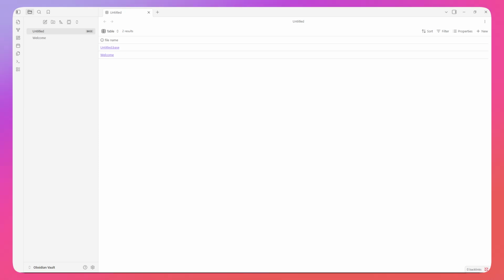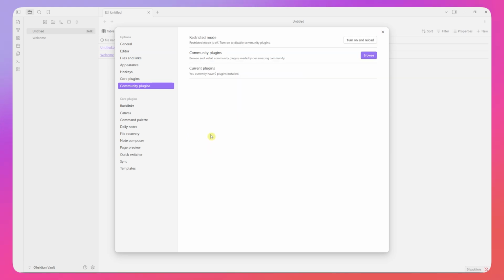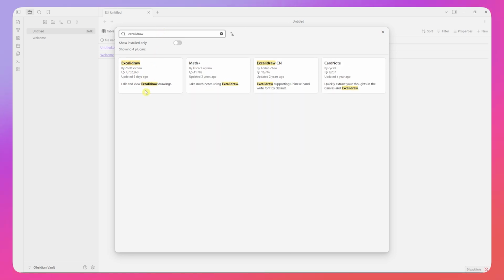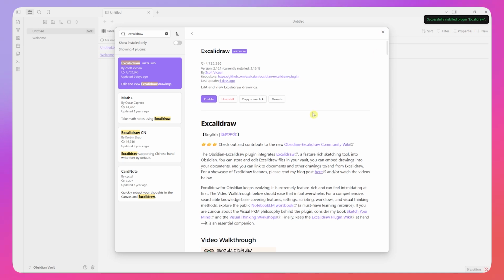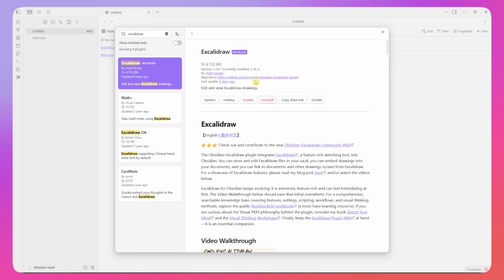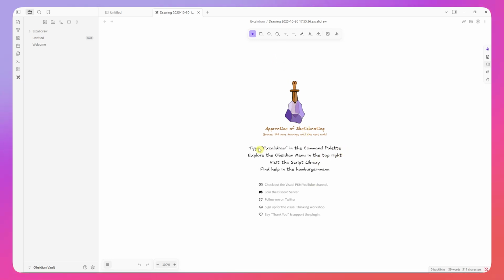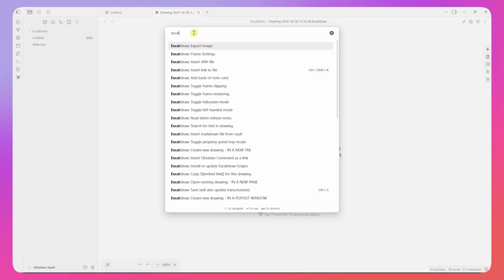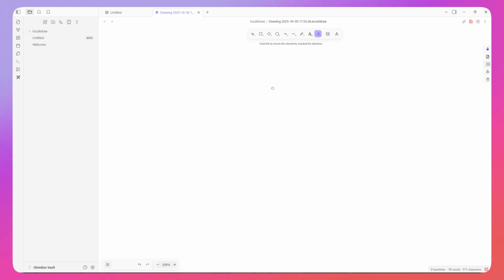How to use Obsidian Excalidraw plugin (tutorial)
Learn how to use the Obsidian Excalidraw plugin to create beautiful visual notes, mind maps, and diagrams, all within your Obsidian vault! 🧠💡 In this step-by-step tutorial, I’ll show you how to install the plugin, create your first sketch, link notes to drawings, and supercharge your second brain with visual thinking. Perfect for students, creators, and PKM enthusiasts looking to level up their note-taking workflow.

0:00 Excalidraw tutorial
0:25 Enable Community Plugins in Obsidian
0:45 Install the Excalidraw Plugin
0:55 Activate and Enable Excalidraw
1:10 Open Excalidraw in Obsidian
1:25 Use Excalidraw Commands
1:40 Create Visual Notes and Diagrams